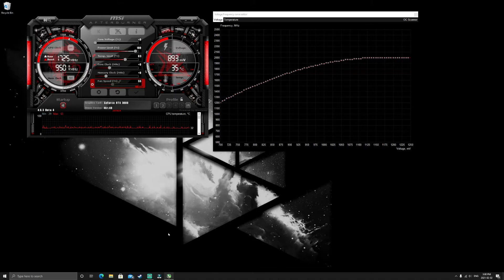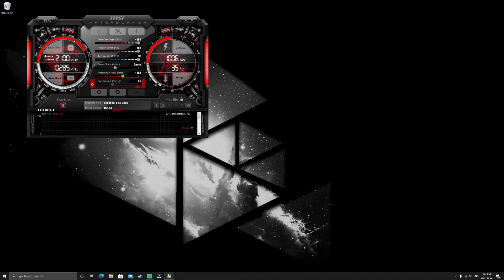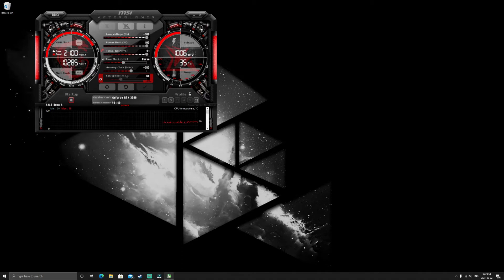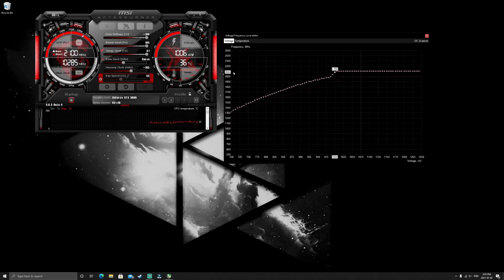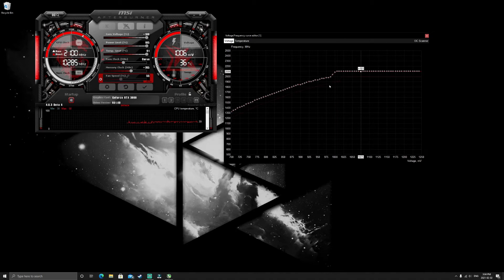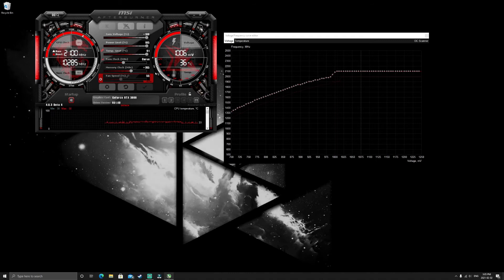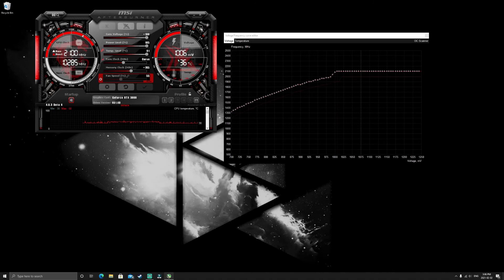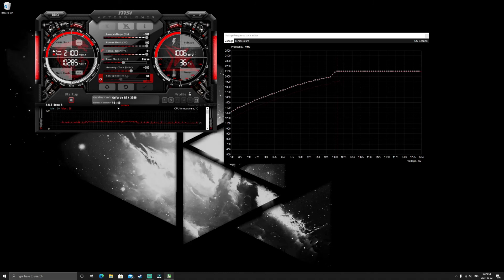Zotac Rtx 3080 Trinity OC Overclocking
Overclocking the RTX 3080 and my findings over a few weeks of testing!! mileage will very from card to card so don't take everything i show or say to heart! feel free to let me know in the comments if you would like help with anything pc related and ill do my best to help out!